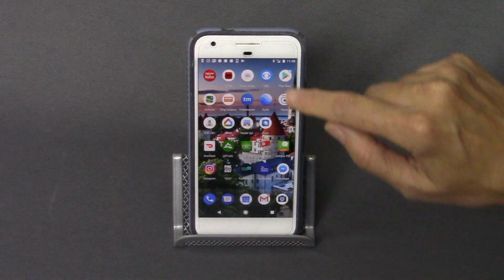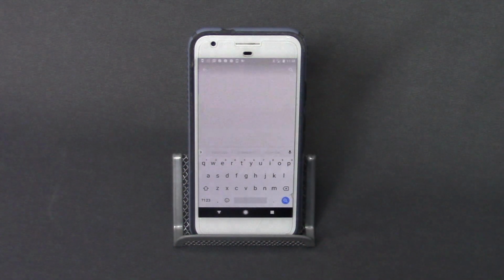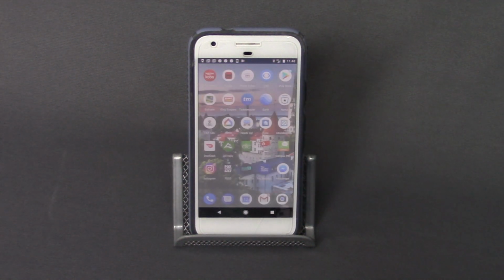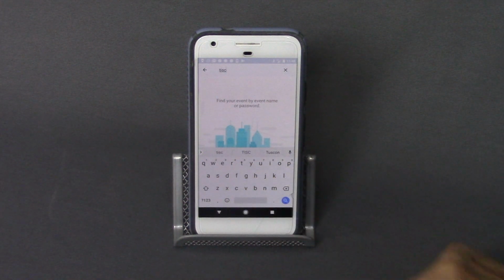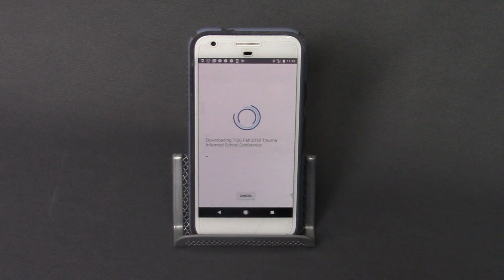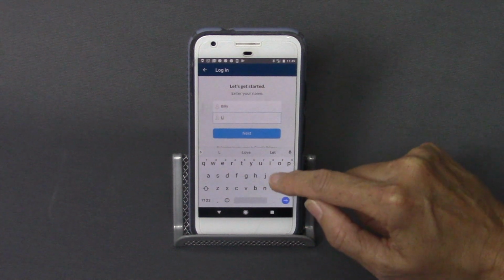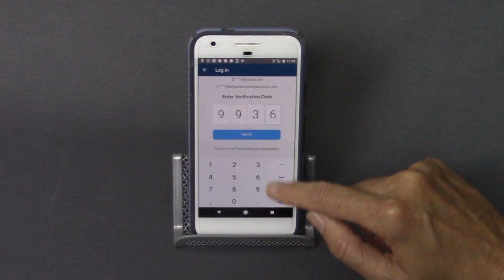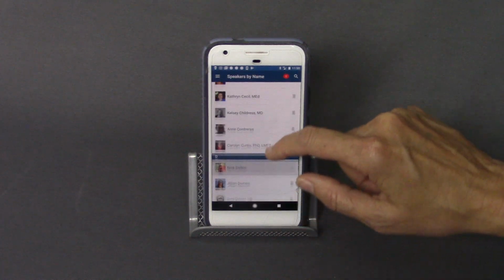TISC App Download Tutorial for Android